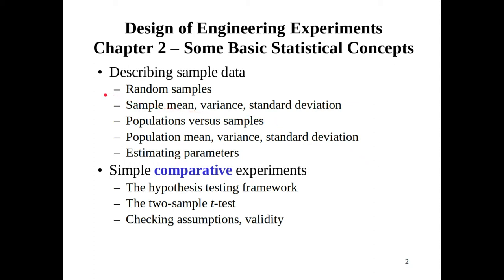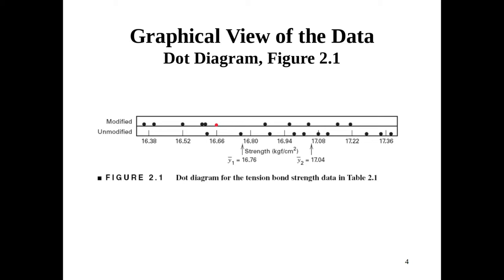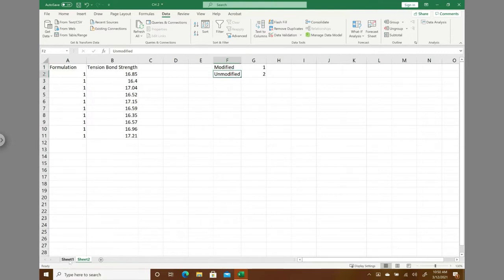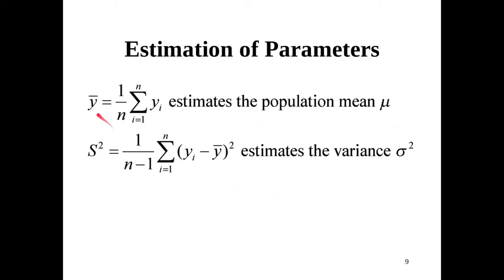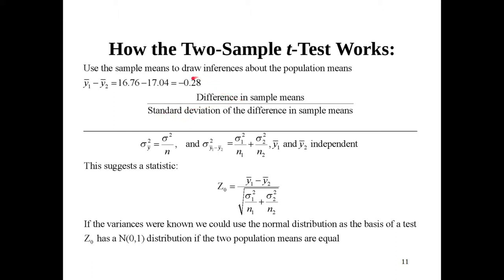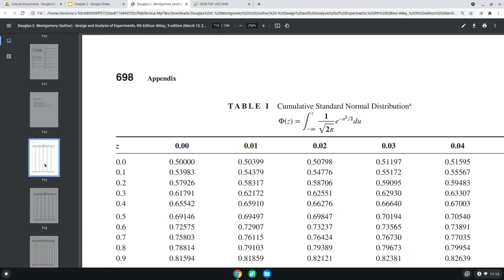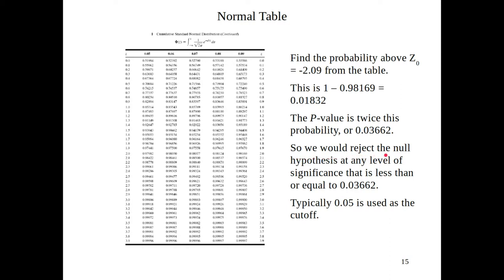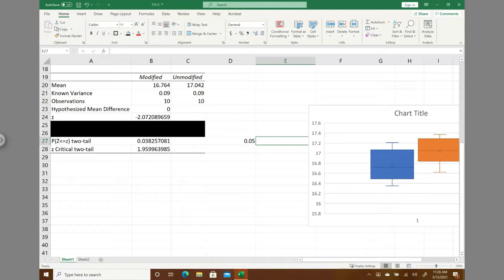Chapter 2 Lecture Video Part A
Simple Comparative Experiments (Z-Test)